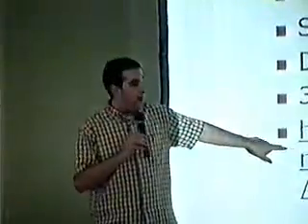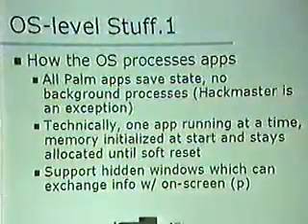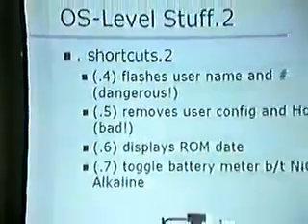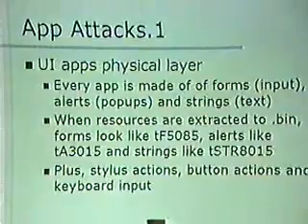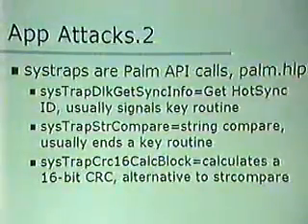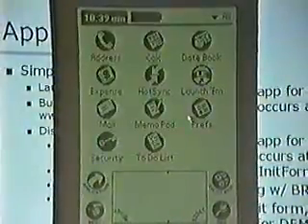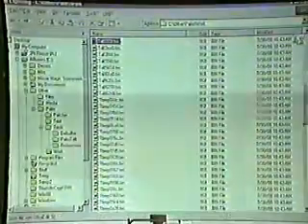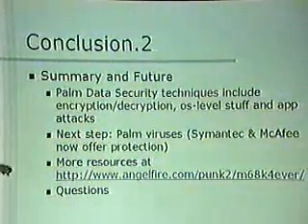DEF CON 8 Adam Bresson Palm Data Protection